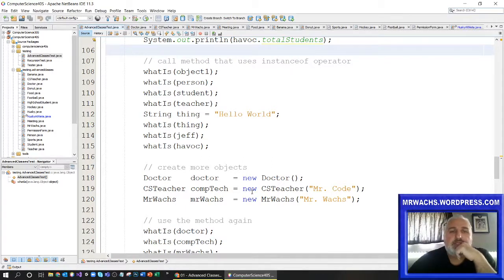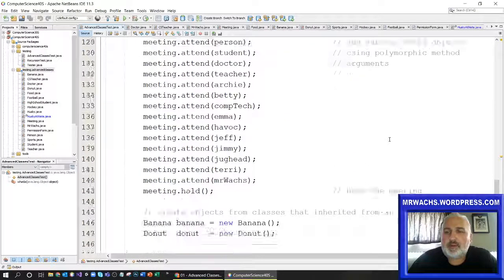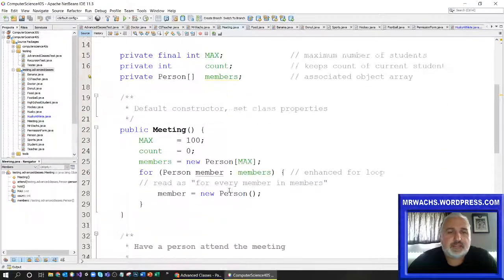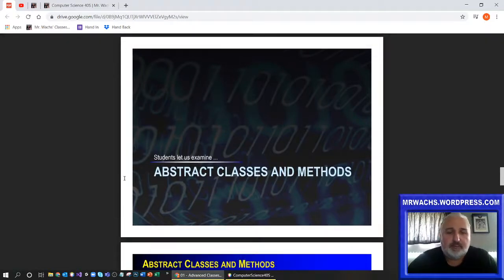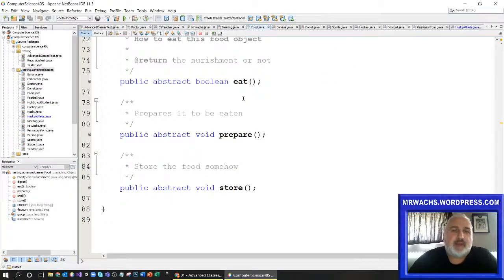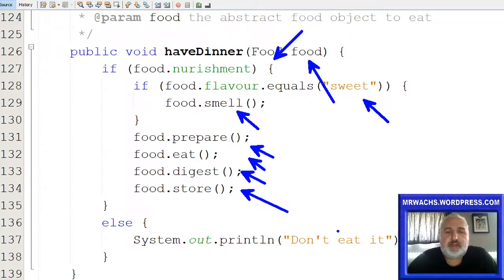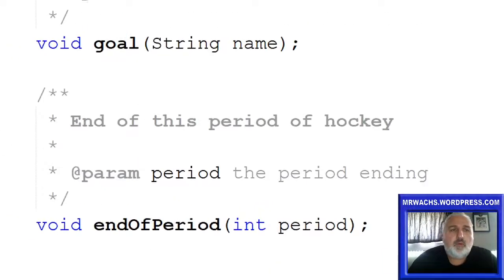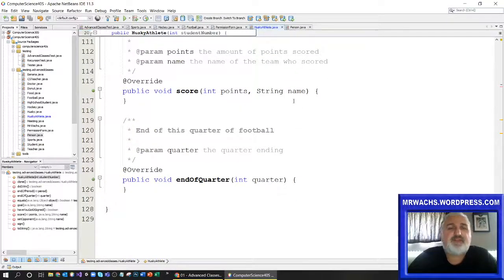Computer Science 40S - Online Class (2020 04 22)